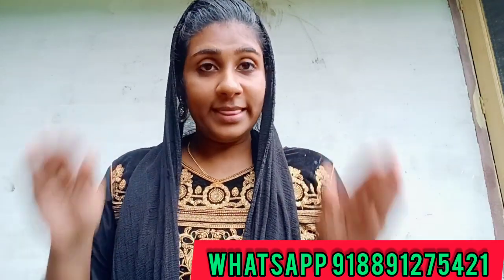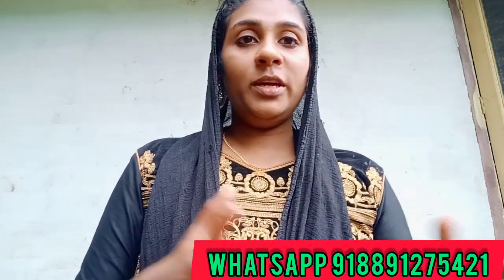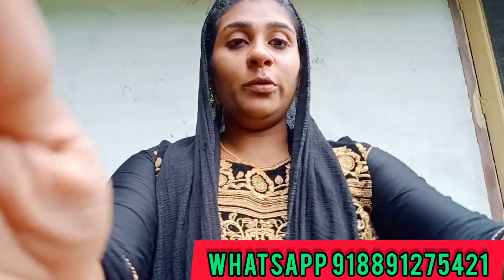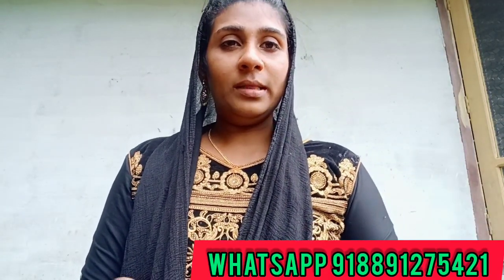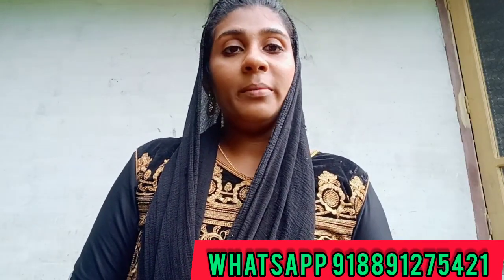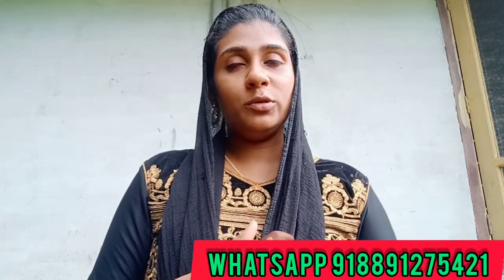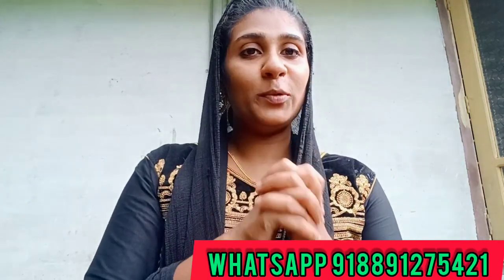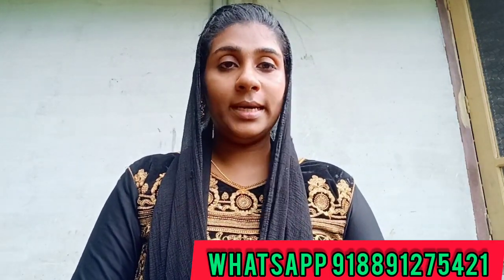നിങ്ങൾക്ക് എന്താണോ വേണ്ടത് അതിനു അനുസരിച്ചു പഠിക്കാം